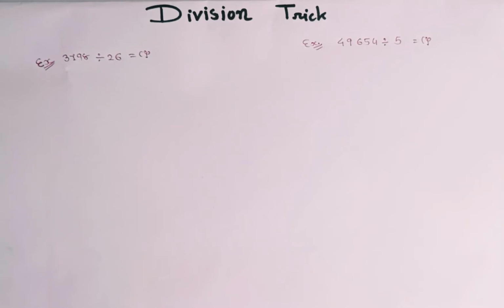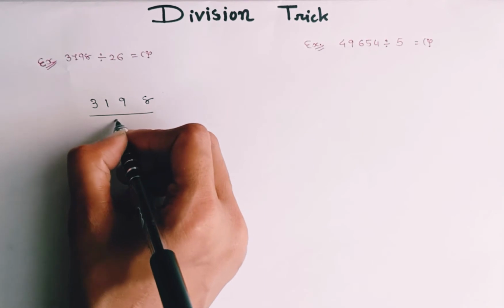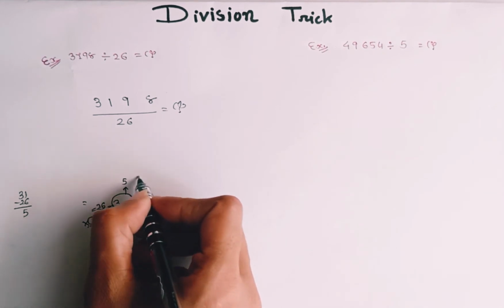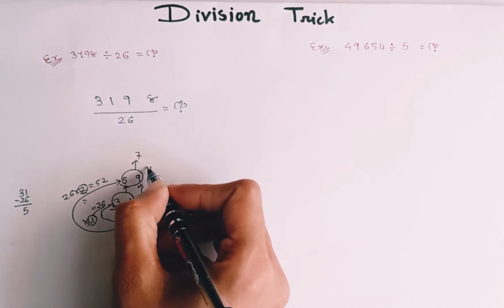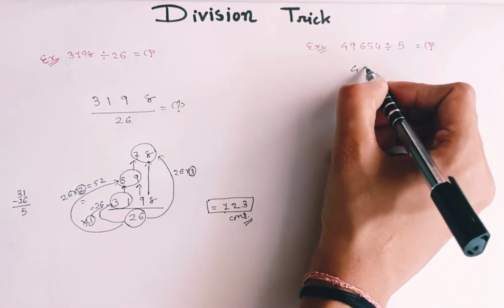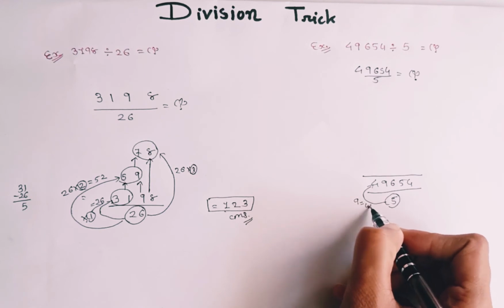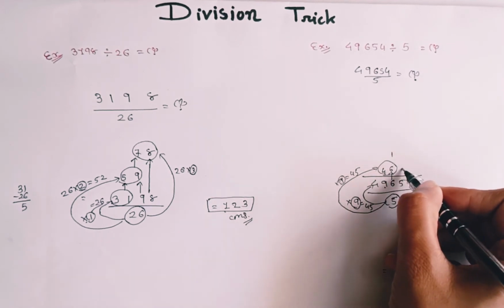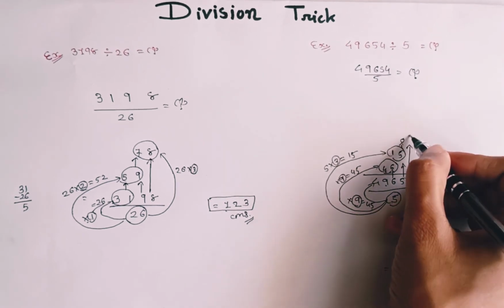Division trick | Math tricks & tips | Math easy tricks | Learn math short cut tricks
Are you weak in Math subject?
Do you want to become Zero to Hero in Math?
If "Yes" then learn excellent Math tips & tricks.
1) How to find squares of any number in 5 seconds?
2) How to remember tables of 1 to 1000 numbers in just 5 seconds?
3) How to do multiplication of any numbers?
and more.
👉Learn offline 200+ Math tips & tricks anytime 🧠
Hey Parents, Students, and Teachers

💥Just ₹50/- to help you in 100% scoring Math subject easily💯
💥Get FREE Math Formulas Ebook

✅Amazing Math Tips & Tricks
✅Handwrittien Notes
✅Free Math Formulas Ebook
✅Learn Everyone
✅Instant Access
✅Lifetime Validity

Don't forget to suggest us to those students who need it.🤗

-Unique Smart Academy